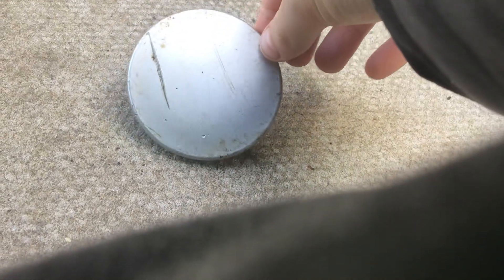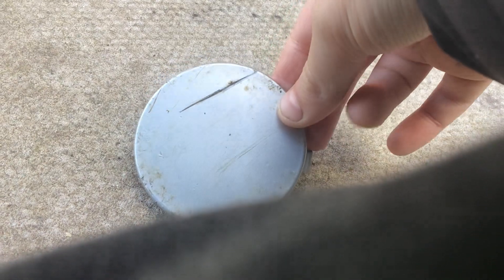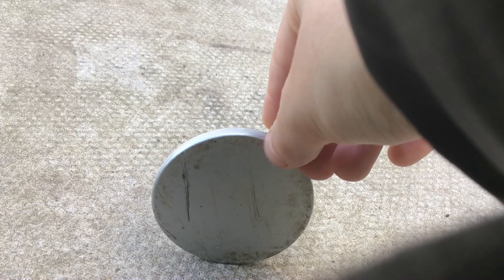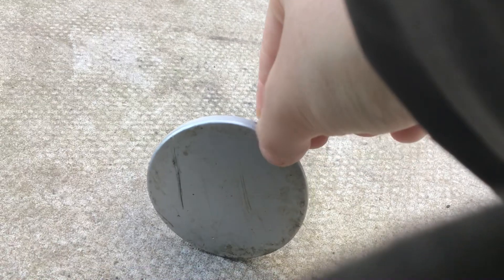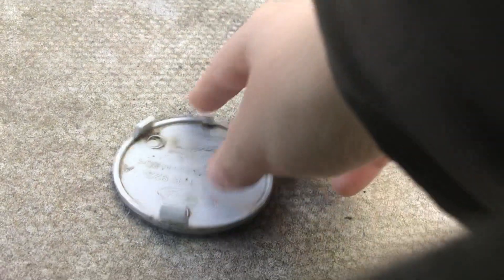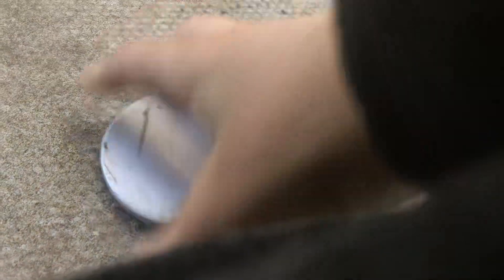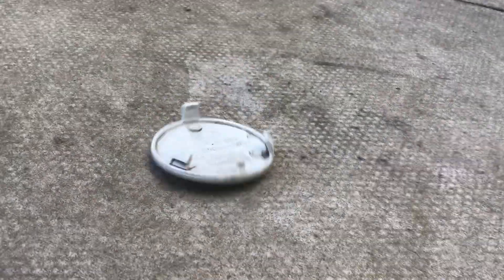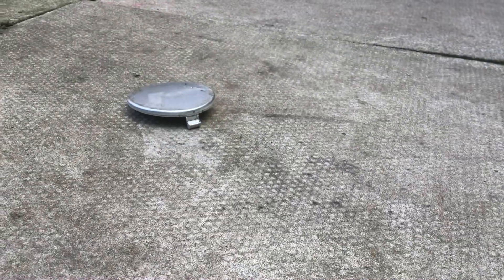Strange ford centre cap review